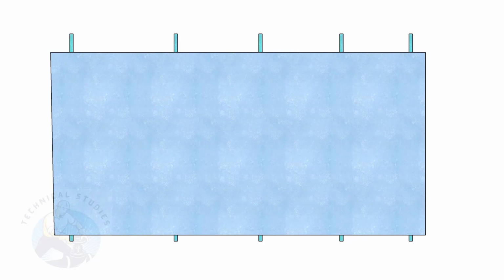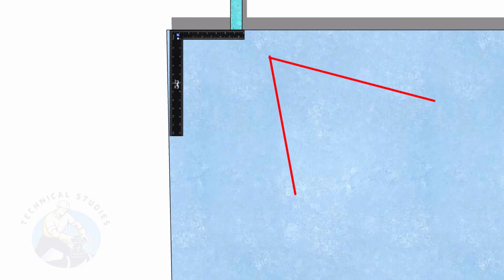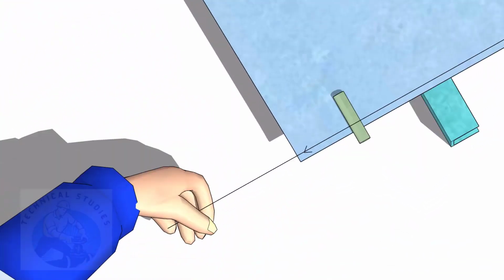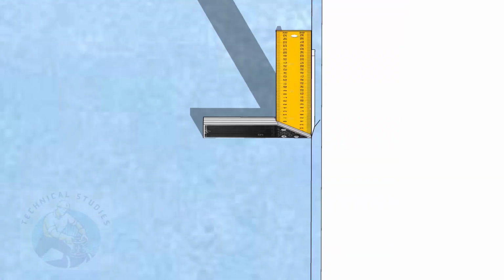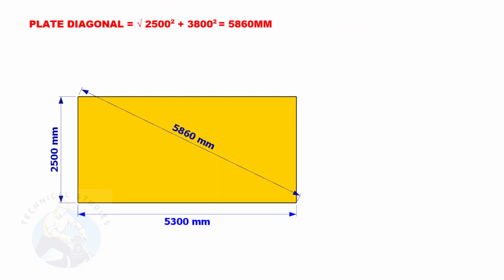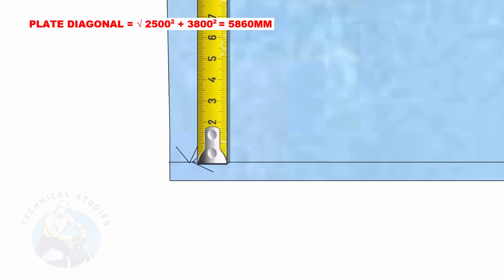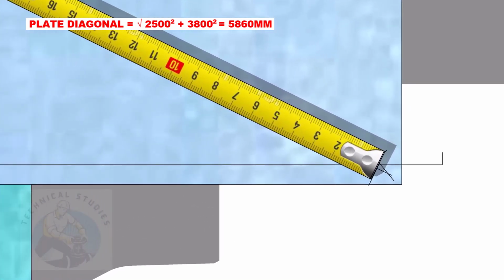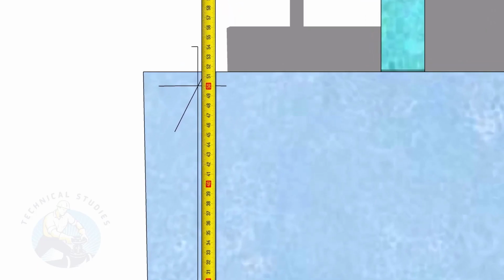Plate squaring tutorial for pressure vessel and tank fitters correct method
Scientific Calculator
piping technique welding engineering drawing Butt welded pipe fittings: pdf ANSI Flanges: pdf Pipe bending methods: pdf Pipe dimension chart: pdf Pipe wall thickness: pdf Post weld heat treatment procedure: pdf a Stainless steel cast fittings: pdf Threaded fittings: pdf Valves chart: pdf Olets: pdf Piping interview questions: pdf Piping engineering: pdf Magnetic particle test: pdf Liquid penetrant test: pdf Radiographic test: pdf Ultrasonic test: pdf The piping guide: pdf Welding secrets: pdf and Erection Tutorials
Mechanical engineering Normas para soldadura Oil& gas construction projects Pipe fitter international PIPE FITTINGS & FLANGES Pipe line group Pipeline and structural fabricators and welders PIPELINE GROUP PIPING 123 NOTES Piping and equipment Piping design Piping engineer Piping engineering Thailand Piping engineering world Piping masters Piping supervisor group Piping supervisor group PIPING SUPERVISOR/FOREMAN/ENGINEER Piping world Pressure vessel welding and manufacturing guide Pressure vessels and piping engineering Pressure vessels and piping engineering Pressure vessels and related data QA&QC WELDING, PAINTING, NDT QC WELDIGN/PIPING INSPECTOR REAL FABRICATORS AND WELDERS Soldadura y estructuras metalicas Static & rotating engineering design (pressure vessel & Steel structure & metal house construction Structural steel fabrication Tank storage industry Technical studies The kings welding and fabrication The pipe fitters THE PIPE FITTERS TLC welding and fabrication Todo de soldadura trabajos, vacantes y mas Valve industries WELDER GROUP – FITTER, NDT&WEDLING INSPECTOR GRUP… WELDER GROUP OF THE PHILIPOPINES_2 Welder job hiring Welder jobs Europe WELDER, FITTER, FABRICATOR, ELECTRICIA, PLUMBER Welders association of the Philippines, KABAKAL Welding and fabrication Welding fabrication world Welding of welders Working on piping notes group